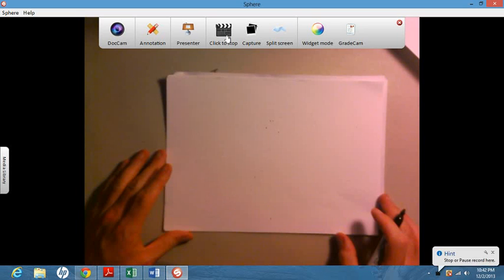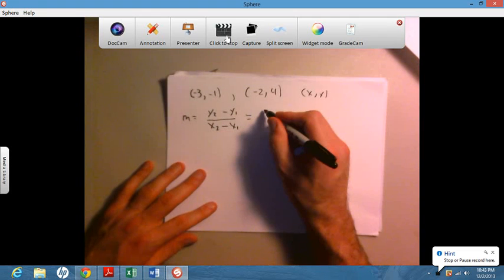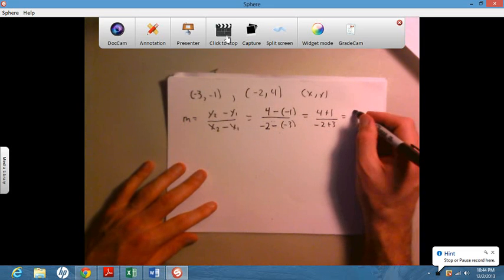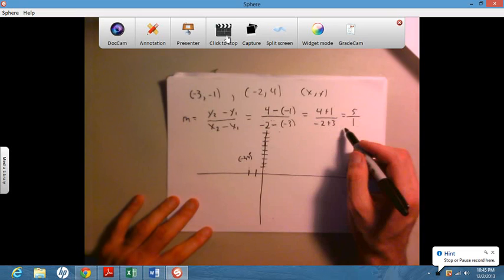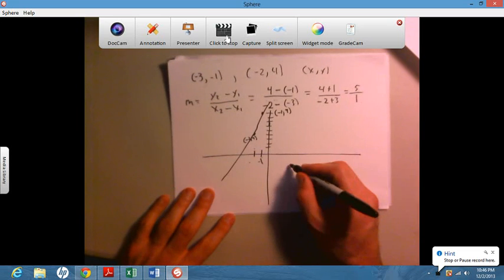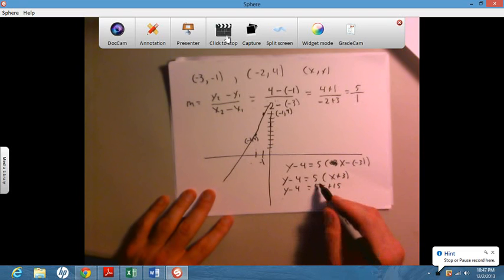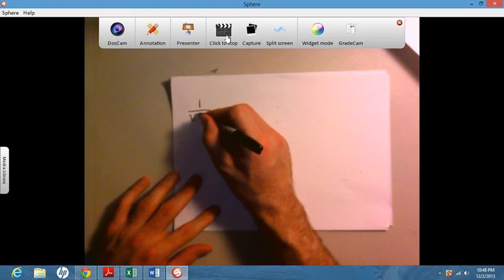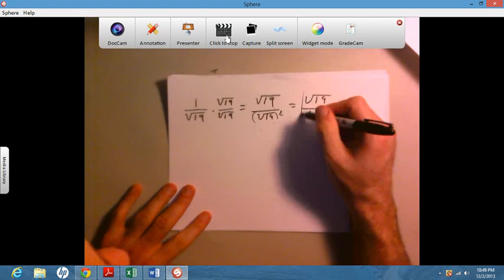slope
slope of line defined by (-3,-1) and (-2,4)